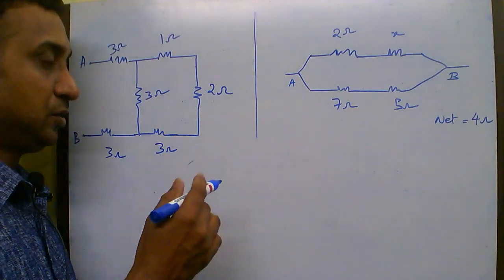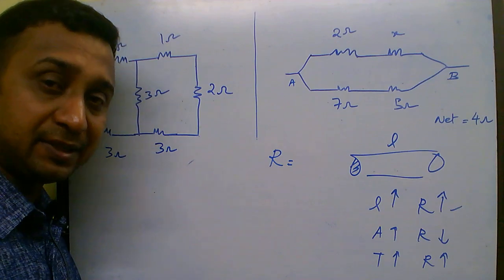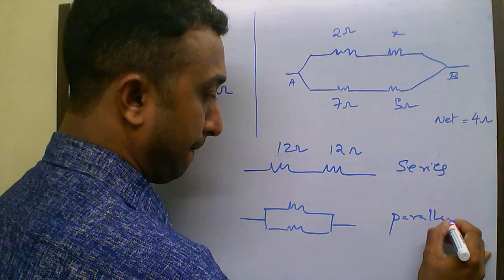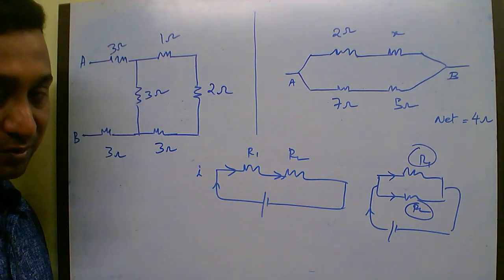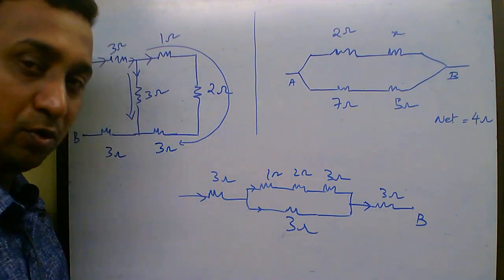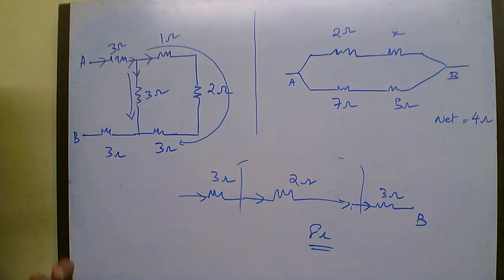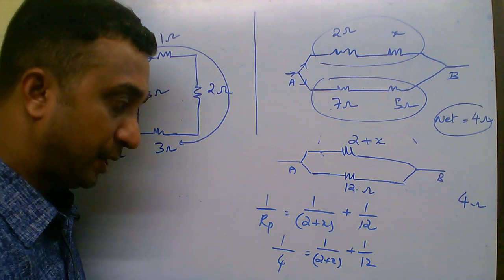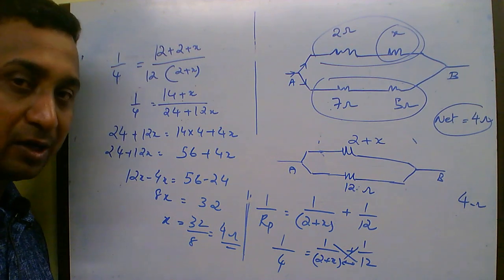ICSE 10th physics series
resultant resistance